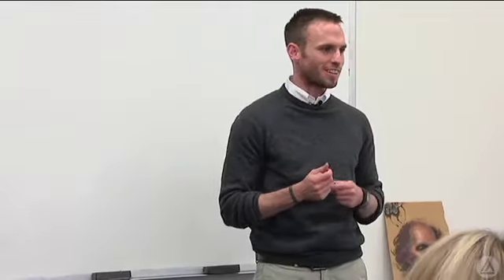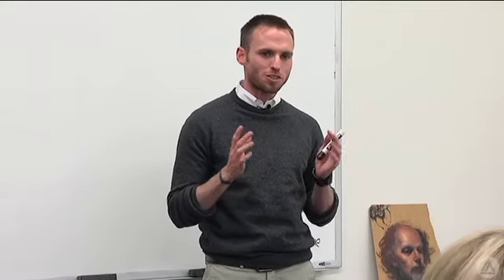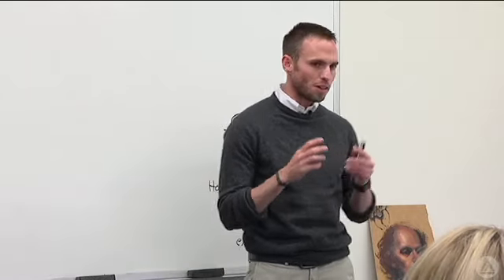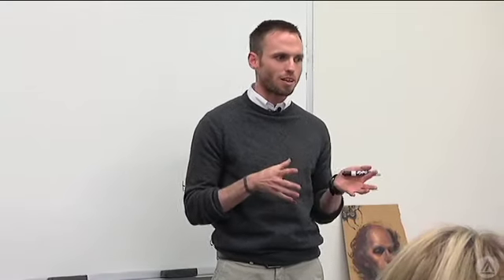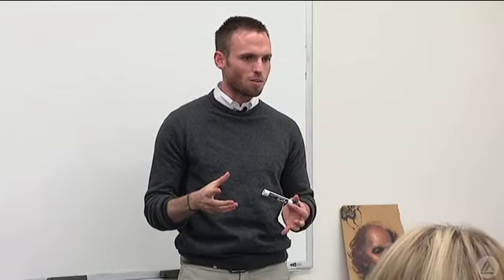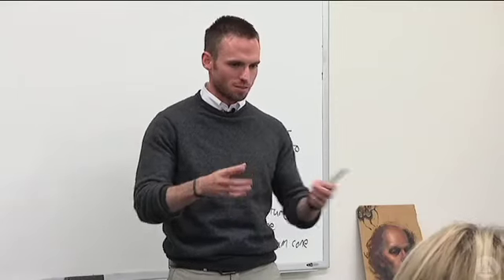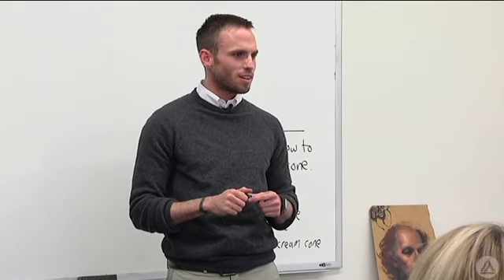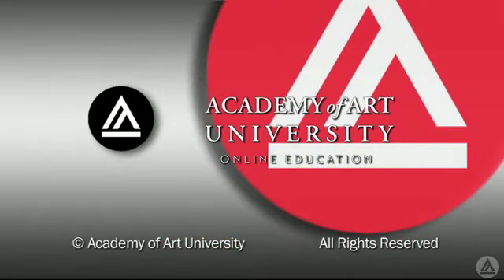How to Activate Prior Schema (Bad Example)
In this video, I show what happens when a teacher assumes students are right there with him and doesn't activate their prior schema on the topic.